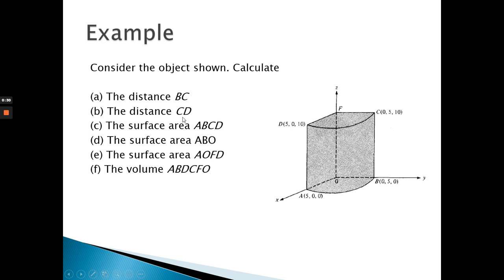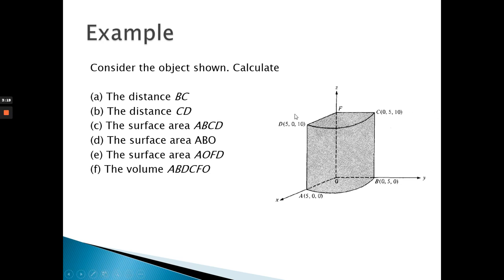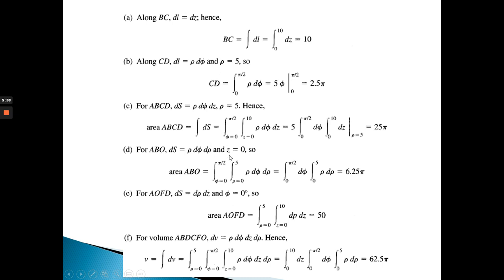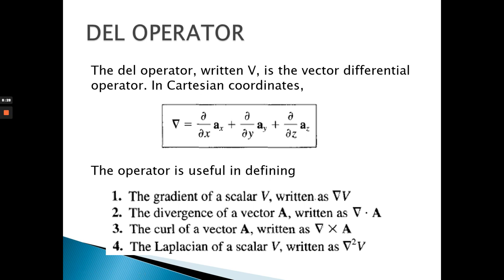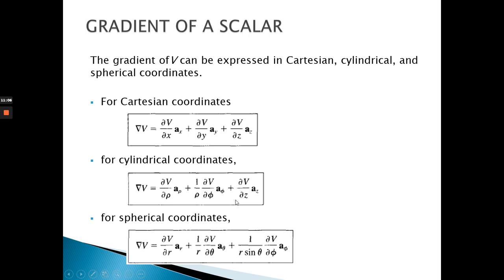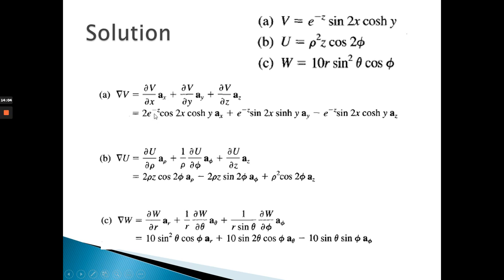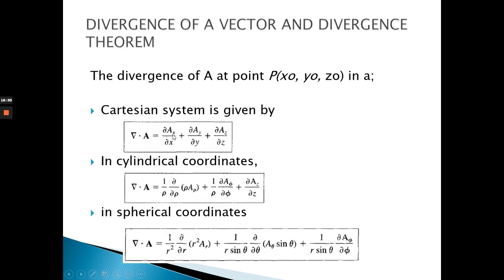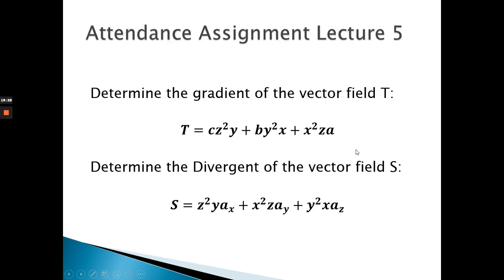Lecture 5 P2